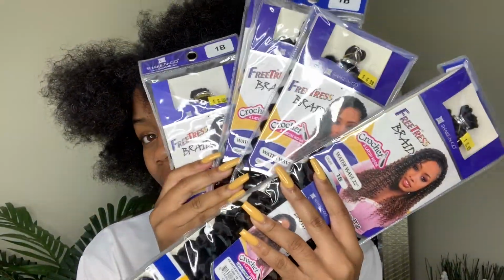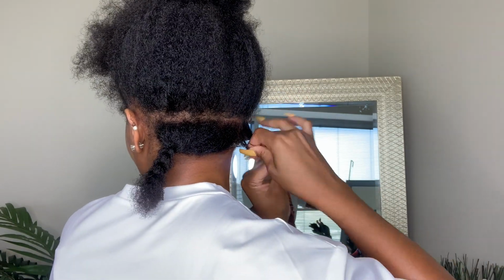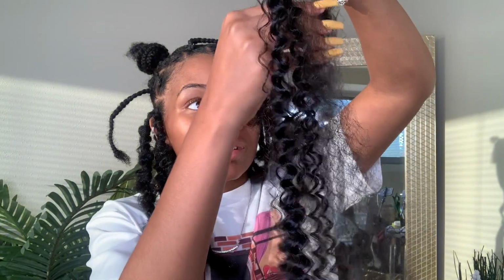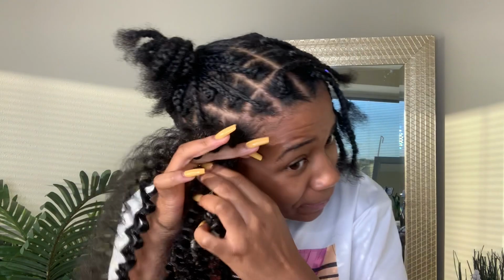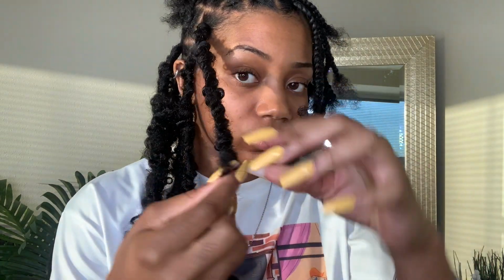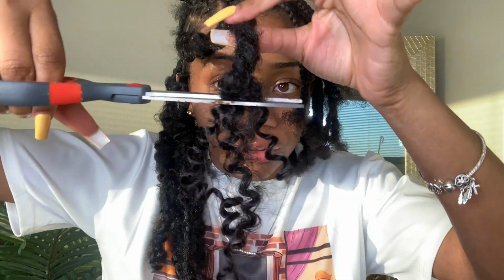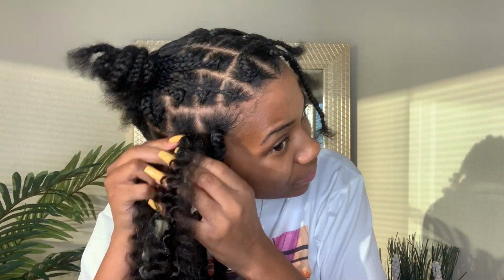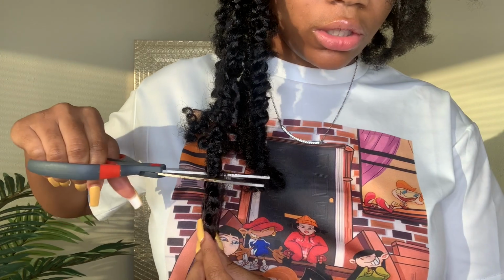EASY UPDATED BUTTERFLY LOCS 🦋 NO THUMB METHOD!! (SHORT EDITION) | Makiya Banks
Thank you all for tuning in! ❤️ Hope you guys enjoyed my updated butterfly locs tutorial as much as I did! You can achieve the butterfly look without thumb method!

ITEMS MENTIONED:

Freetress Waterwave 22' (5 packs)
3x Pack of Marley Hair
Scissors
Thin Comb
Nail Glue
Mousse
Ebin 24hr Edge Tamer
Murrays Edge Wax

Hollywood Glam Hair Extensions
Use "MAKIYA15" to Recieve $15 OFF your purchase over $100!

FAQ 💖:
How old are you? - 20
What is your birthday? - September 21 (Virgo)
What do I film with? - IPhone XR
What do I edit with? - IMovie (MacBook Pro 2019)